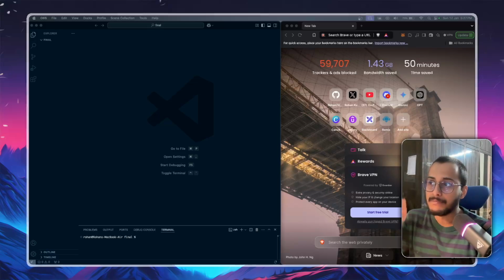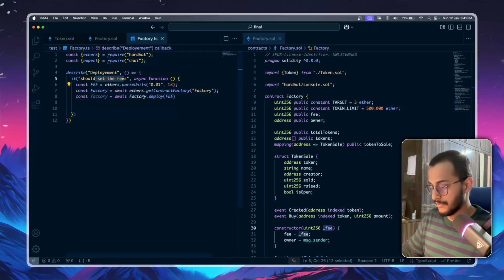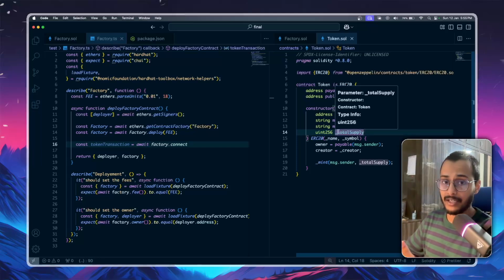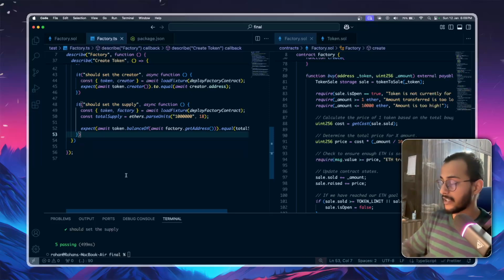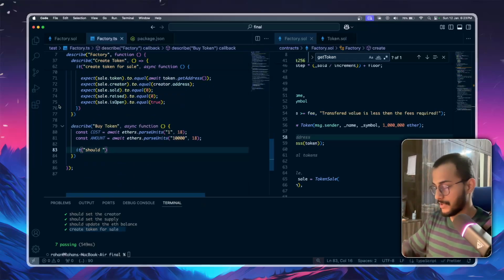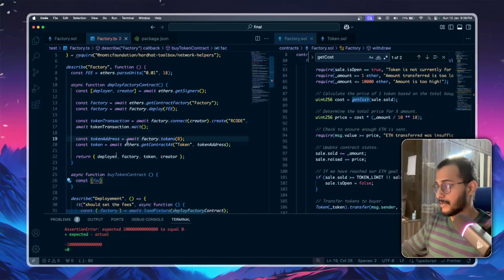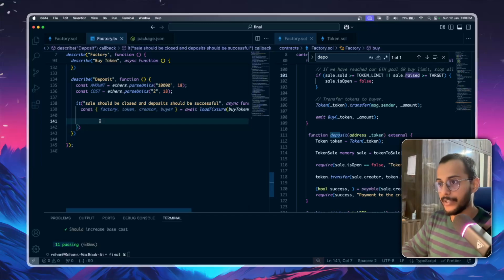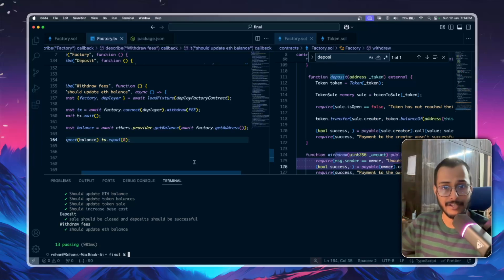Pt.- 3: Writing Test-Cases For Our Smart Contract | Blockchain | Solidity | Hardhat | NextJs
Welcome to Part 3 of our series on building a MemeCoin Launchpad from scratch! 🚀 In this video, we dive into the exciting world of blockchain development using Solidity for smart contract creation, Hardhat for deployment and testing, and React.js with Next.js for the frontend.

🔑 What You'll Learn:

Setting up your testing environment.
Whether you're a beginner or an experienced developer exploring Web3, this tutorial will guide you step-by-step in creating a solid foundation for your launchpad project.

📍 Technologies Covered:

Solidity for Smart Contracts.
Hardhat for Blockchain Development.
React.js & Next.js for Frontend Development.